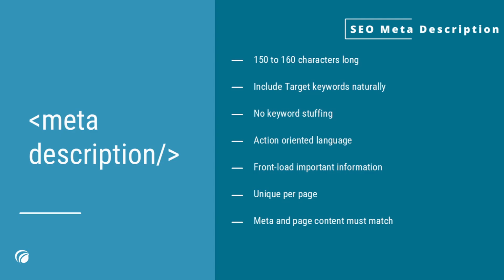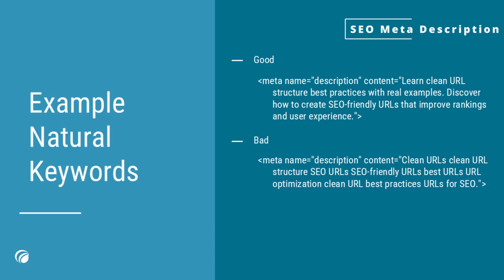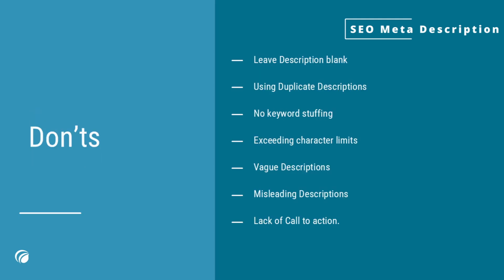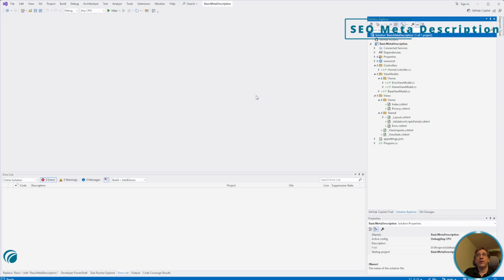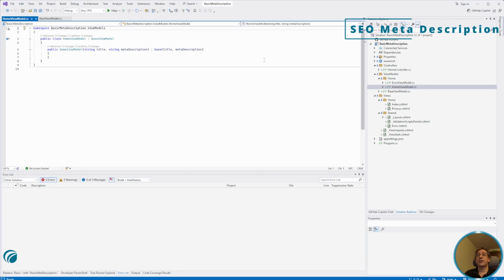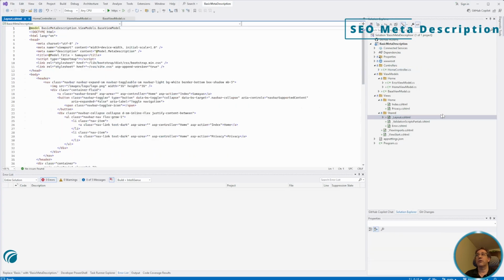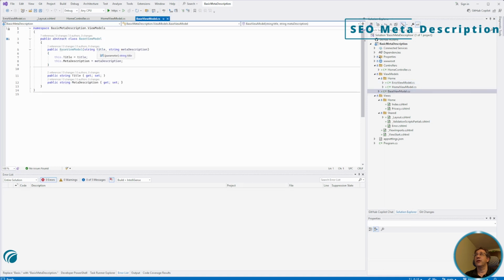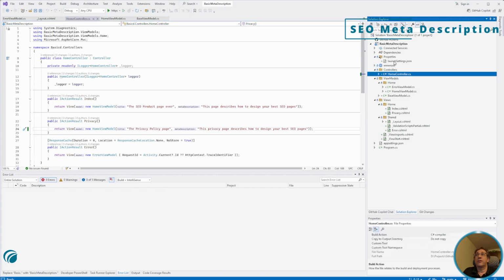Meta Descriptions in ASP.NET Core MVC | SEO Snippet Best Practices for Developers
Learn how to create better meta descriptions in ASP.NET Core MVC and understand how they influence search snippets and click-through behavior. Google says the meta description tag can be used to generate the snippet shown in search results when it provides a more accurate description than the on-page content alone.

In this episode of Technical SEO in ASP.NET Core MVC, I explain what meta descriptions are, why they matter, and how developers can generate clean, useful descriptions that match the real content of each page. Google recommends writing descriptions that inform and interest users with a short, relevant summary of the page rather than vague text or keyword lists.

0:00 - Introduction
0:11 - Description
4:05 - Basic Title
7:18 - Conclusion

What you’ll learn:

    What meta descriptions are and why they matter. Google supports the description meta tag and says it can be used in search snippets in some situations.

    Why they matter for clicks more than rankings. Google describes meta descriptions as a pitch that helps convince users the page is what they are looking for.

    Why there is no single perfect character count. Google says there is no limit on meta description length, but snippets are truncated as needed to fit device width.

    Why keywords should be used naturally. Google warns against descriptions that are just long strings of keywords and says quality summaries are more useful to users.

    Why every important page should have its own description. Google’s examples show that page-specific descriptions are better than reusing the same generic description everywhere.

    How to implement them in ASP.NET Core MVC. Google’s guidance fits well with generating page-level descriptions programmatically for templates or large sites, as long as each one accurately reflects the page content.

This episode is useful for developers who want their MVC pages to have clearer, more useful search snippets without relying on outdated SEO myths. Google’s documentation makes the goal clear: write relevant, page-specific descriptions that help users understand what they will find before they click.